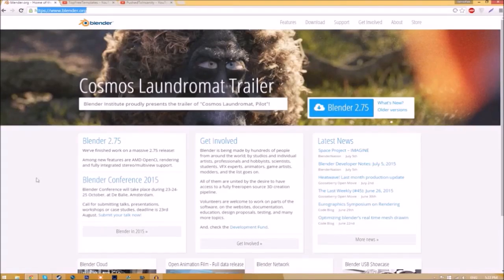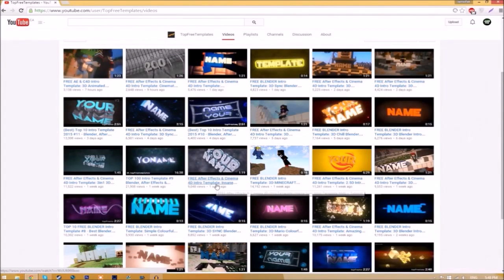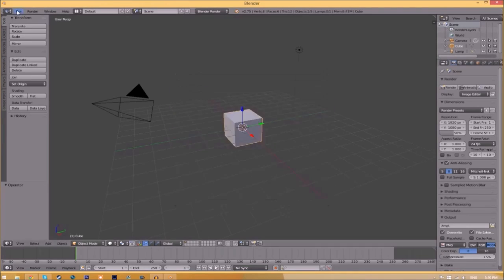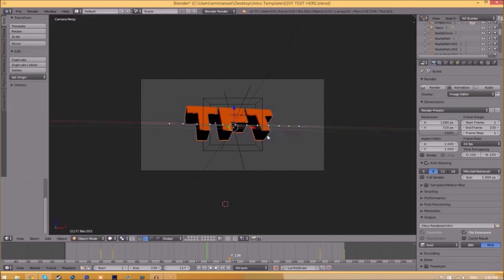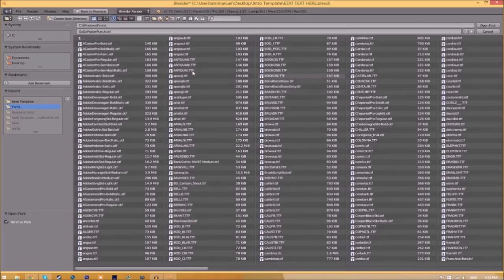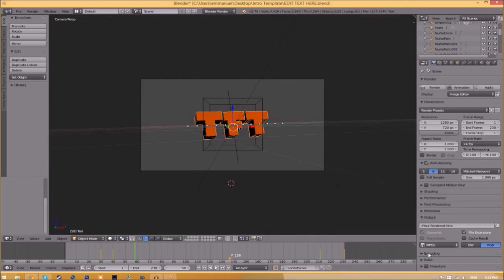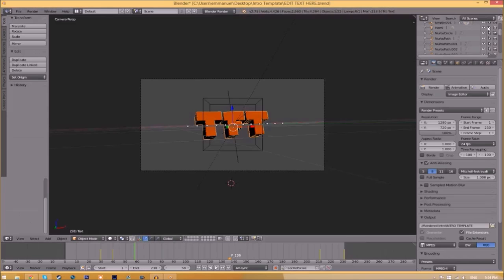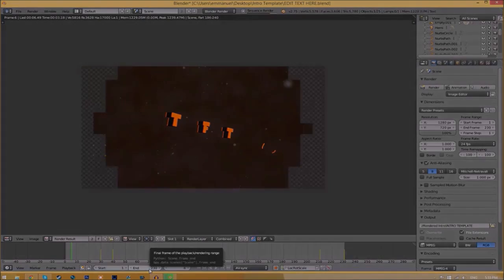FREE Yellow 3D Blender Intro Template #542 + Tutorial